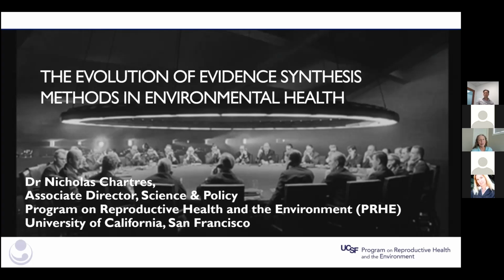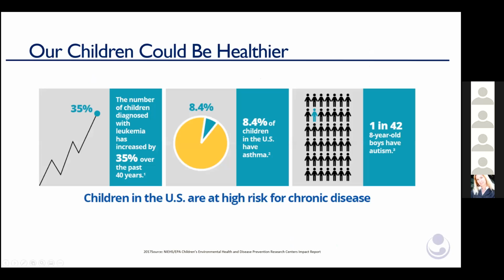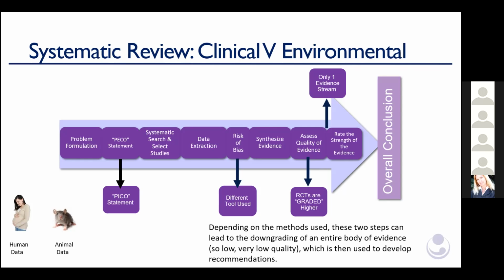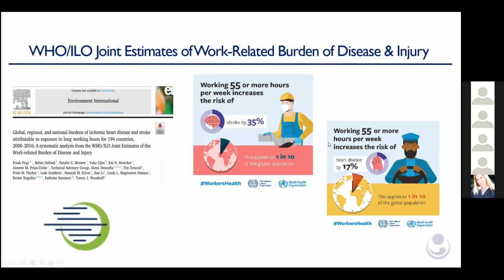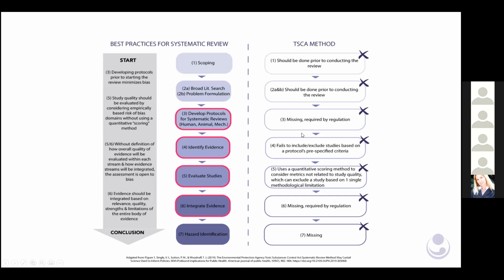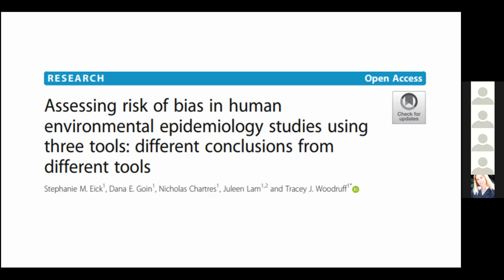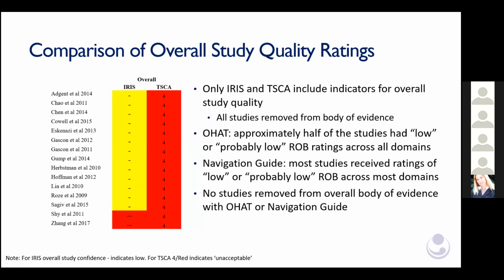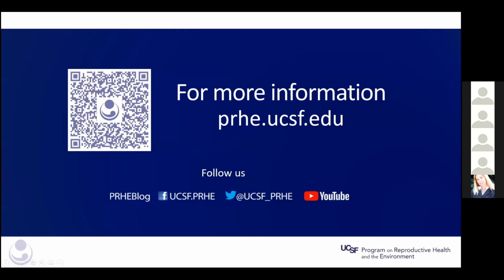The Evolution of Evidence Synthesis Methods in Environmental Health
Nick Chartres, July 20th 2021